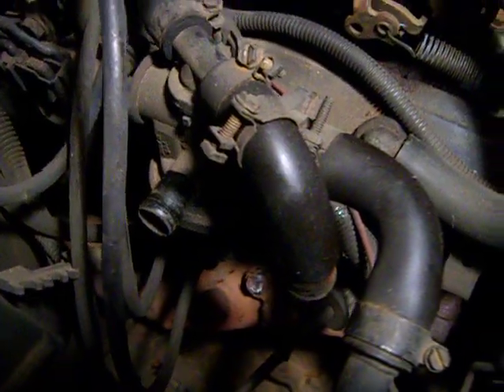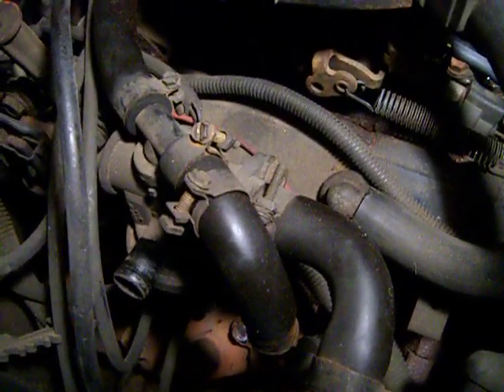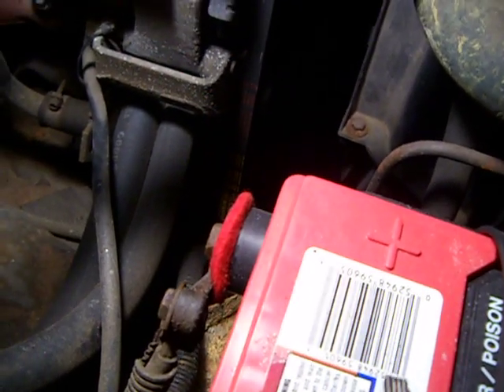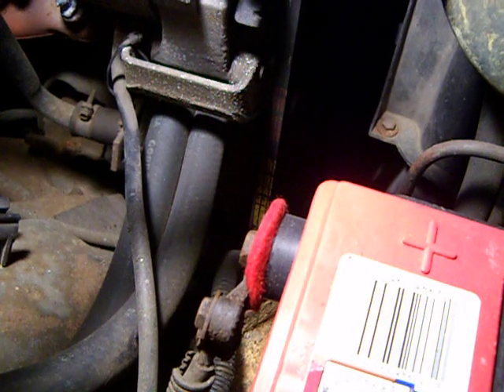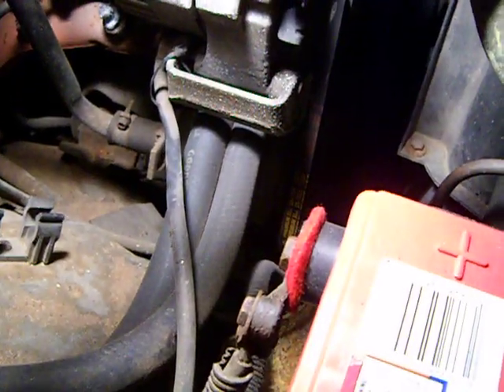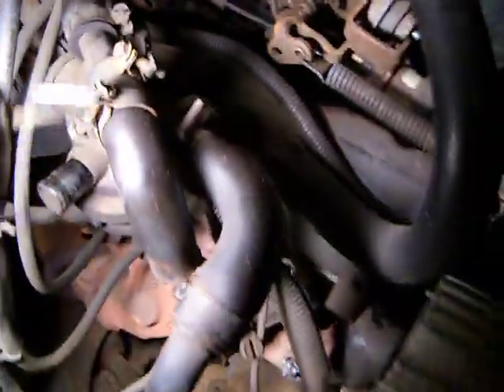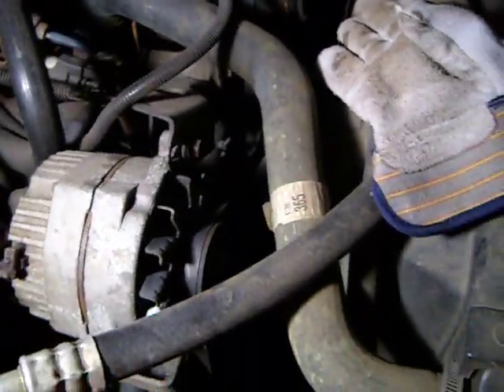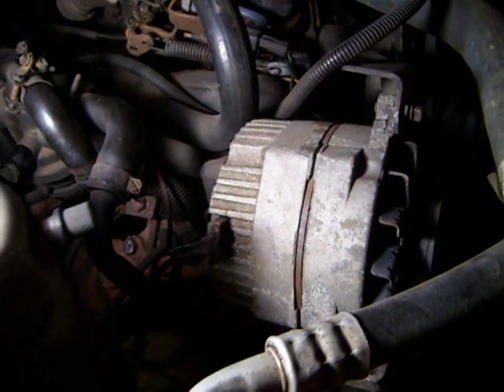Chevy S-10 Doodlebug Project part 2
Starting to strip off the smog pump lines.